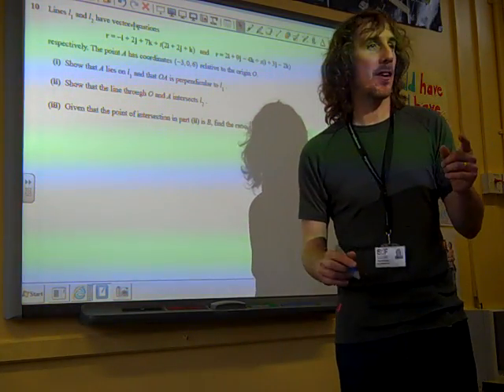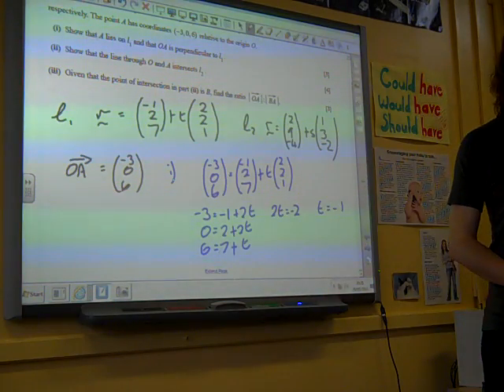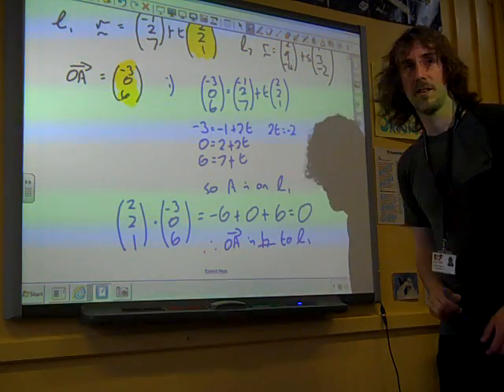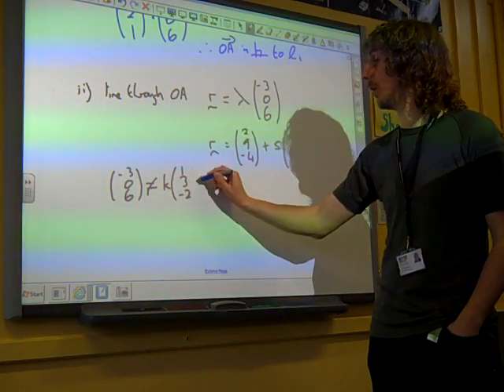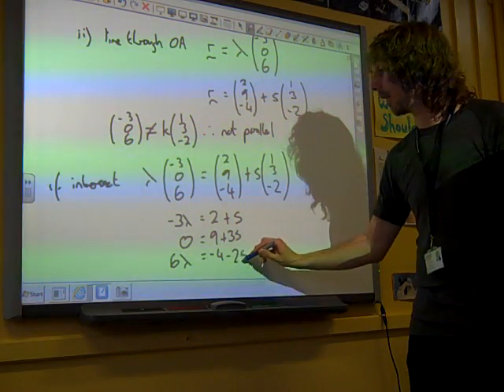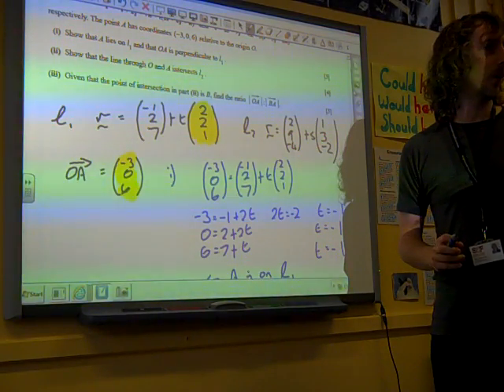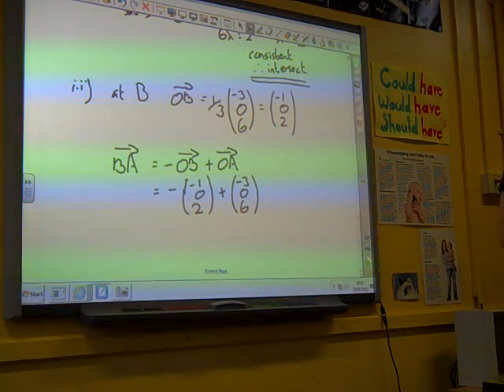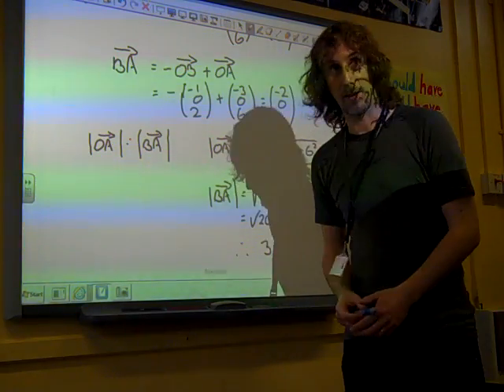C4 OCR Vectors June 2012 q10